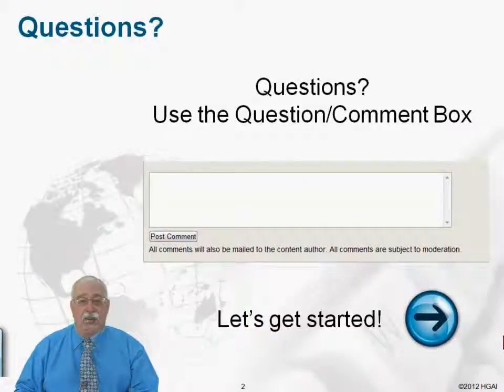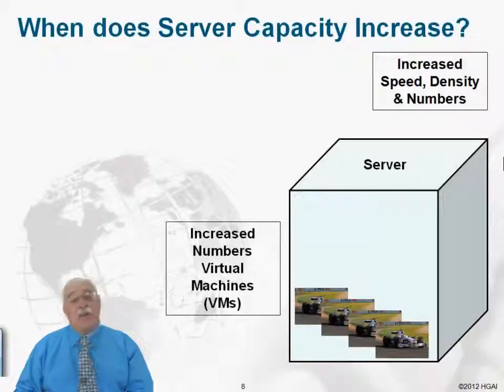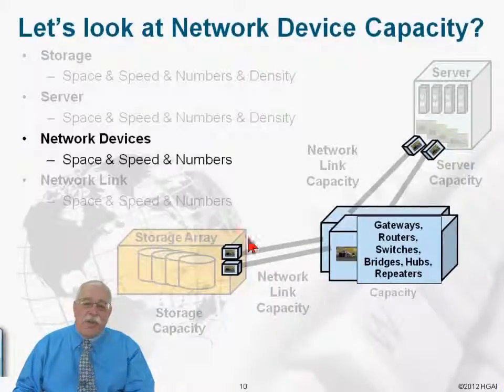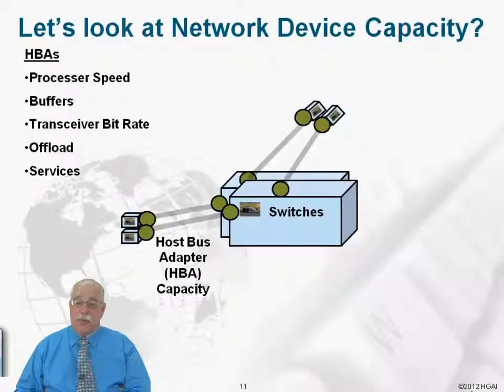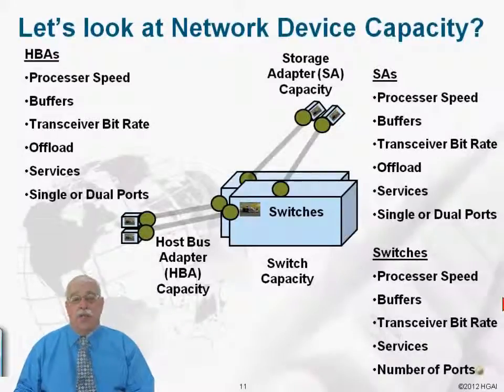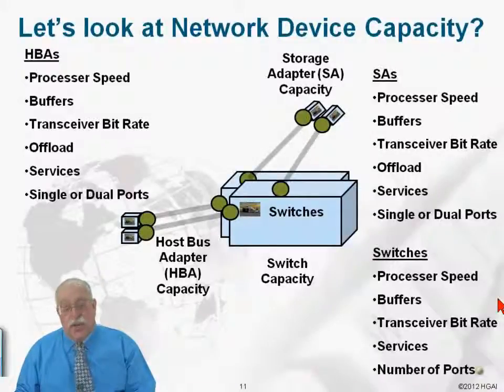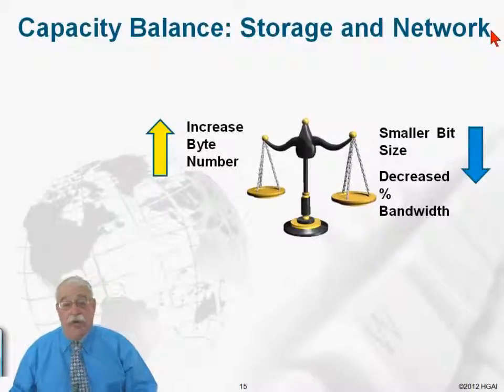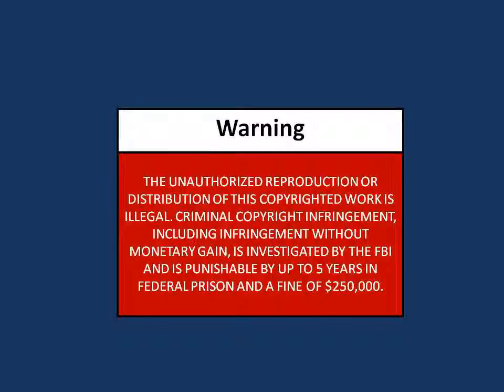Learn about Servers and Network Devices in CompTIA Storage+ Powered by SNIA Part 1 from GogoTraining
In this video from CompTIA Storage+ Powered by SNIA Part 1 from GogoTraining, you will learn about server capacity, server processors, server virtual machines, network device capacity, combined environments, DAS, NAS, and SAN, and take the Capacity Terminology Quiz.